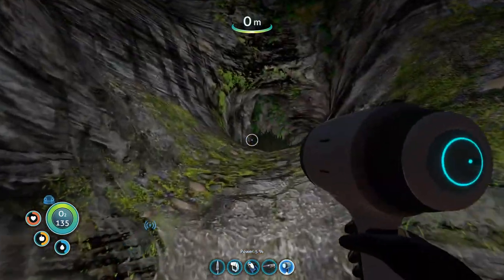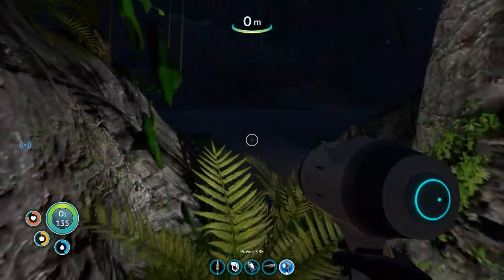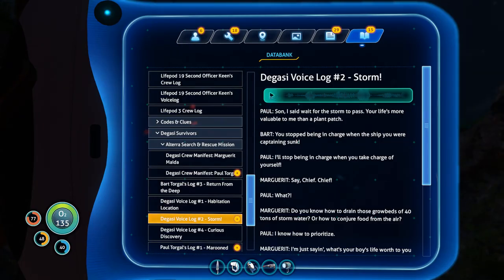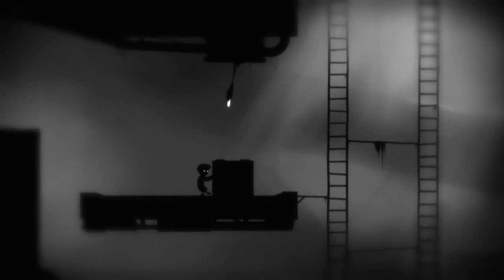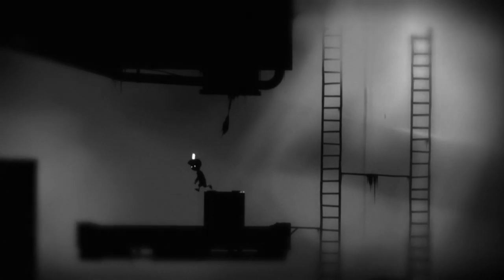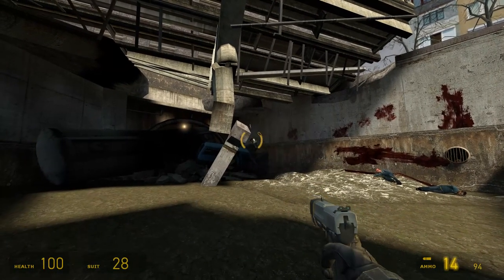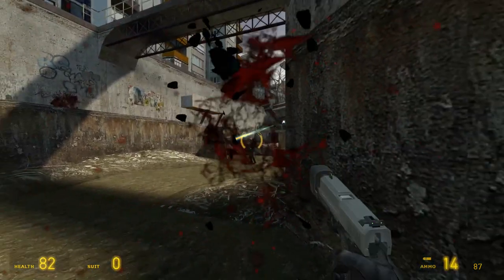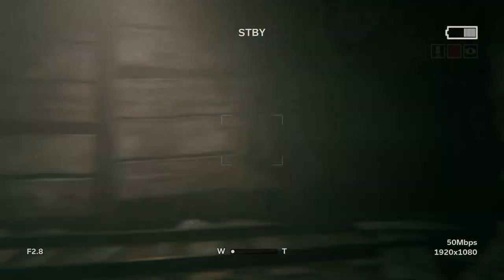How to Utilize Feedback in Game Development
In today's video, I'll be taking a look at the role of Feedback in
the Game Development process. I'll go over the proper etiquette for requesting feedback, how to simplify the playtesting process and how to select the relevant points which you need to look into.